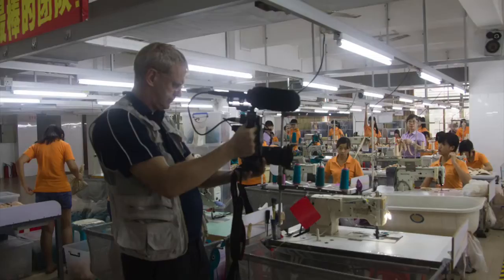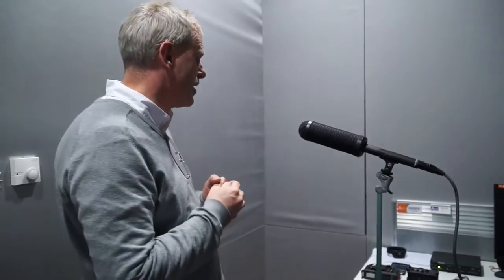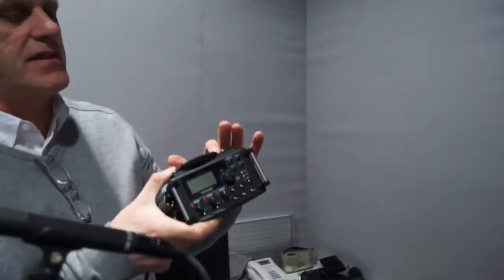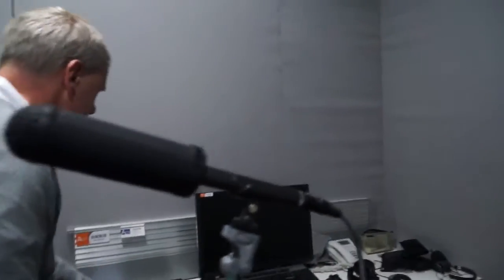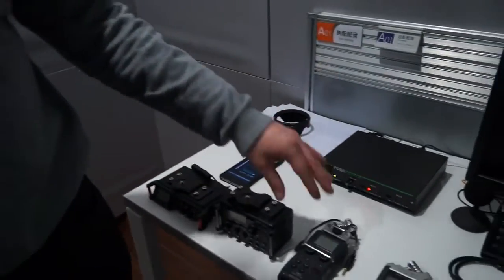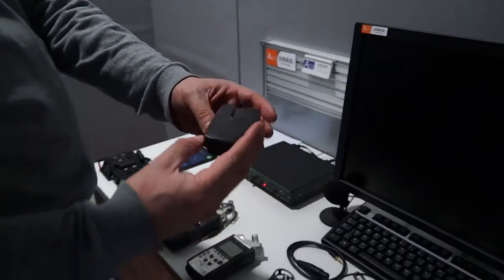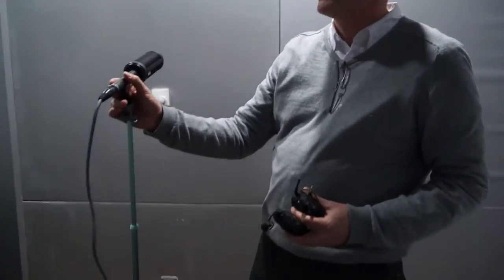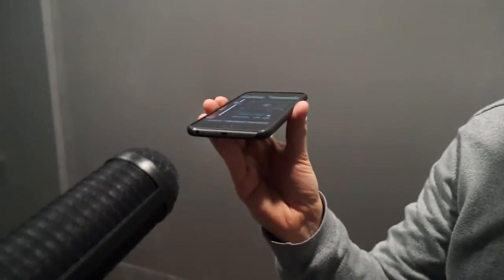DSLR Pre Amp Test --- Saramonic SR-AX101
This is a test made by D J Clark that helps you to understand more about how a preamp to be useful for a DSLR video.

The job of the preamp is to take the signal from the microphone and boost its signal to reach your desired levels – normally between -12db and -6 db for an interview. Simply put the better the preamp the less additional hiss and buzz is added to your audio as it is boosted to the right level. Adding XLR connections, rather than the standard mini jack found on DSLRs with their additional earth wire and solid connections can also help cut down on unwanted noises.